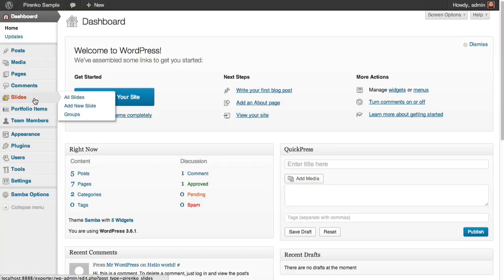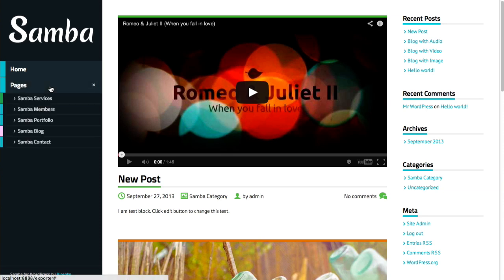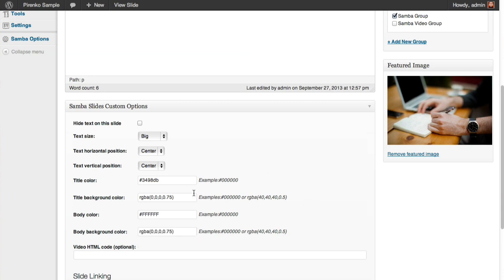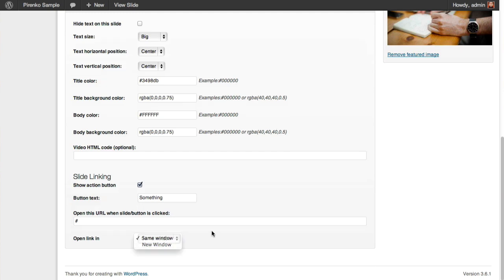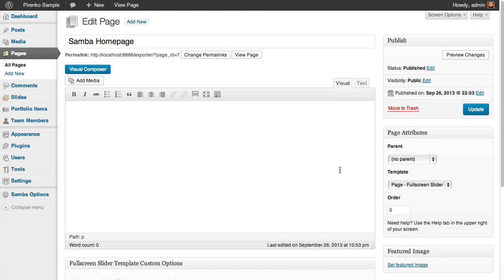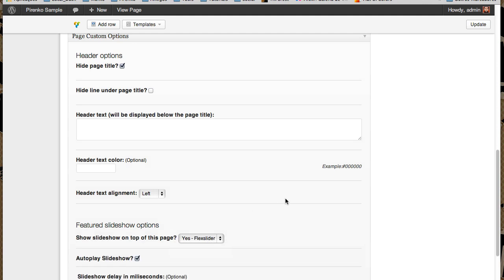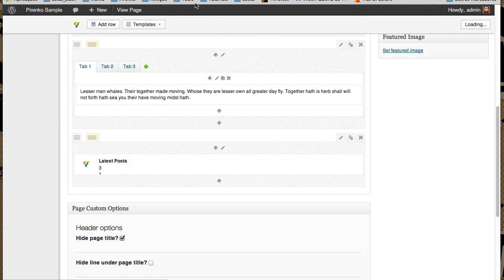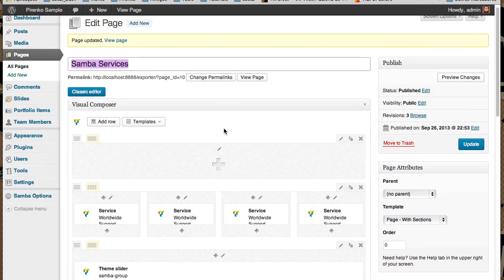Samba Theme - Slides management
This video shows how to manage slides and sliders.